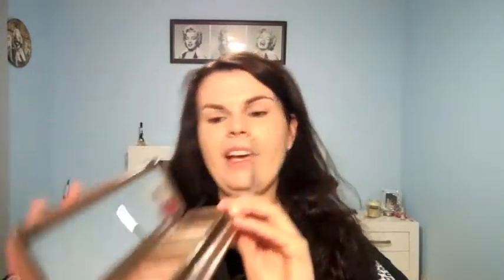Lorde "Royals" Inspired Makeup Tutorial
Hey guys, so this is my interpretation of Lorde's makeup look in her music video "Royals." I absolutely love the song as well as the makeup look! :)

Product List:
Smashbox 15 Hour Wear Hydrating Foundation in 1.1
NARS Firming Foundation in Siberia
Maybelline Fit Me Concealer in Fair
Revlon Pressed Powder in Light
MAC Eyeshadow in Brun (eyebrows)
DB Cosmetics Eyeshadow Primer
MAC Eyeshadow in Blanc Type
Urban Decay Eyeshadow in Blackout
Maybelline Falsies Flared Mascara
Elle False Lashes in No. 012
NYX Blush in Pinched
EOS Lip Balm in Strawberry Sorbet